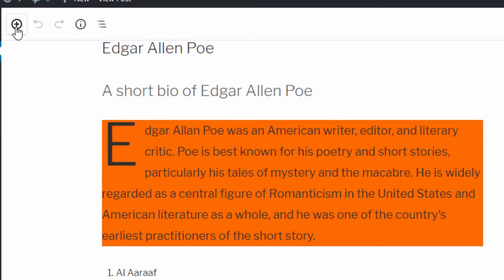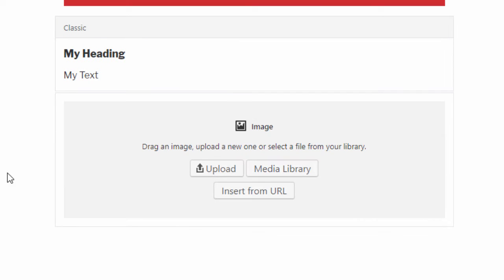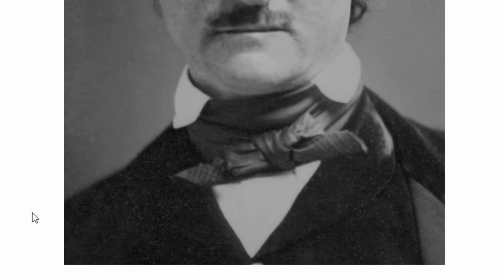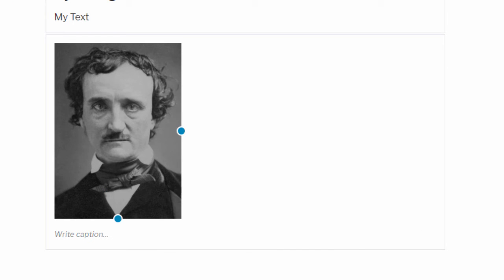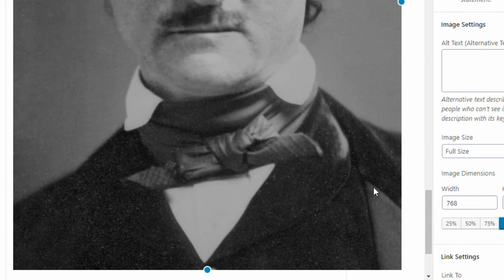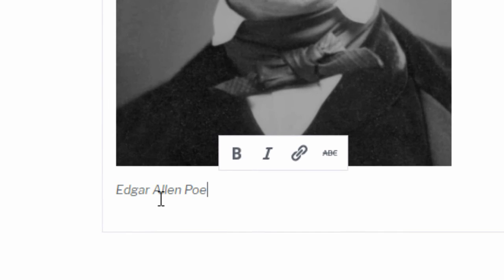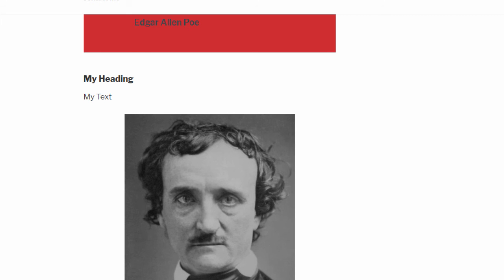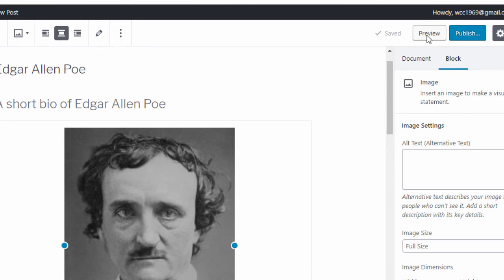Guide To Gutenberg Blocks 14/46 Image Block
“Gutenberg” is the name of the project to create a new editor experience for WordPress. This series of videos will help guide you through some tips tricks and pitfalls of the Gutenberg editor. This video will show you how to use the image block in WordPress Gutenberg.

You can find more information in my ebook Gutenberg Guide: An introduction to the new editor for WordPress at Amazon